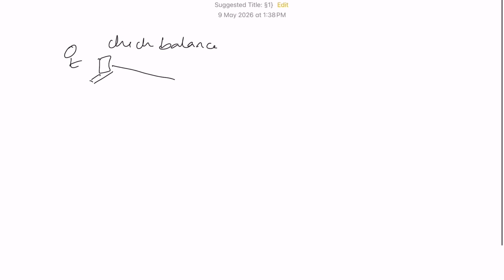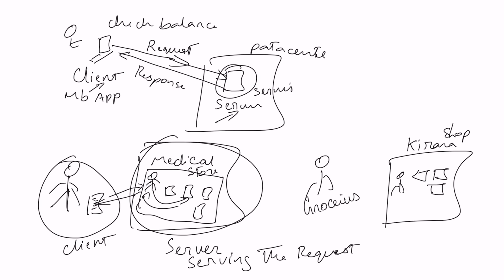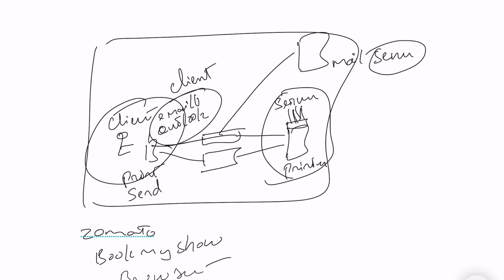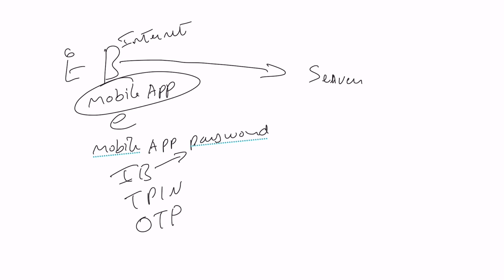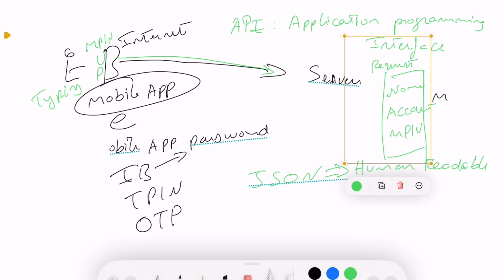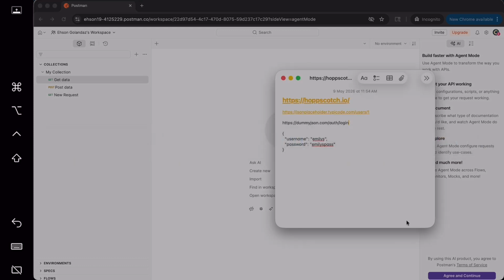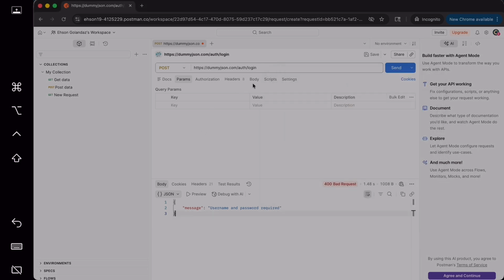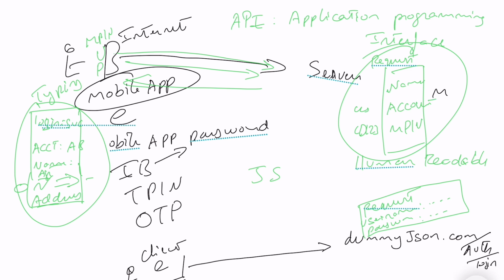Client Server Architecture Explained | System Design Basics #02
Every app you've ever used is a client talking to a server. This video breaks down exactly how that works — and where it breaks down.

We cover:
✅ What a client is, what a server is
✅ The request-response cycle, step by step

Whether you're a developer, architect, banker, or just tech-curious — this is the pattern that runs the internet.